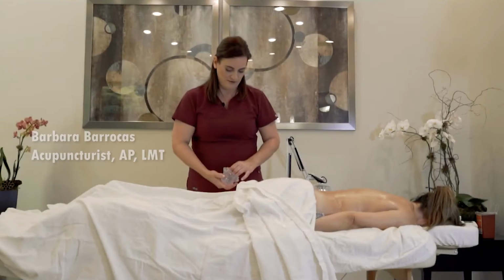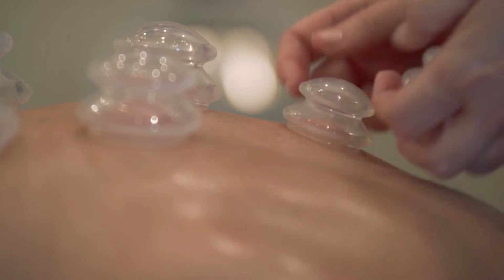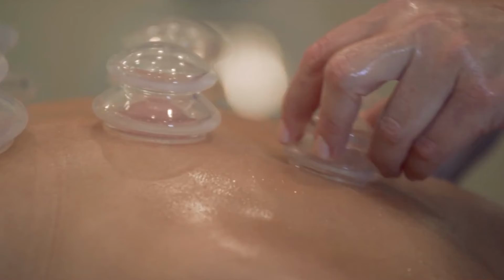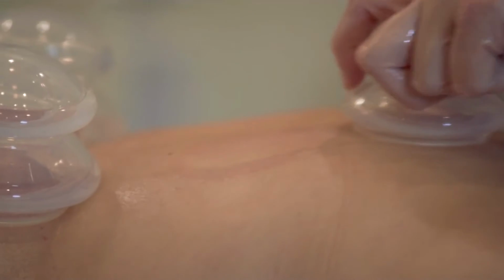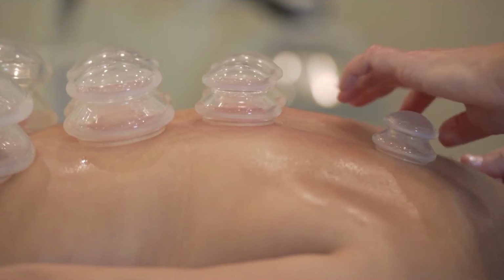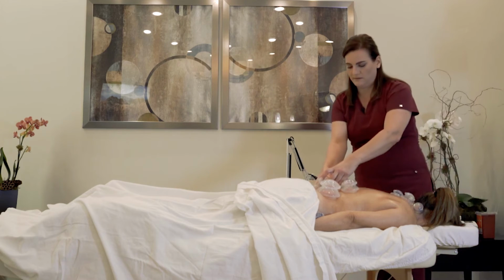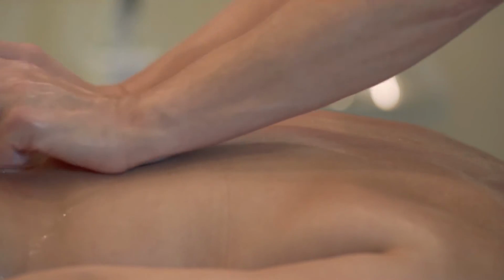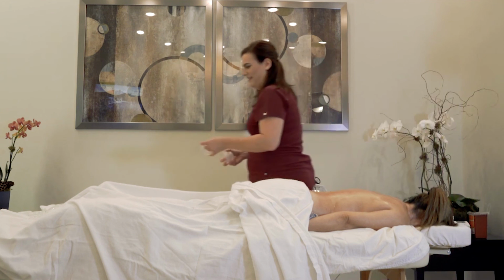Cupping therapy demontration by Barbara Barrocas Acupuncturist, AP, LMT.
Cupping uses a cup to pull an area of skin into a suction that decompresses muscles and connective tissue. This promotes blood flow to the compromised area, enhances circulation and helps to increase the body’s own healing processes — almost like a backward deep tissue massage. There are several different types of cups ranging from glass to silicone and bamboo, and there are different ways to use them.